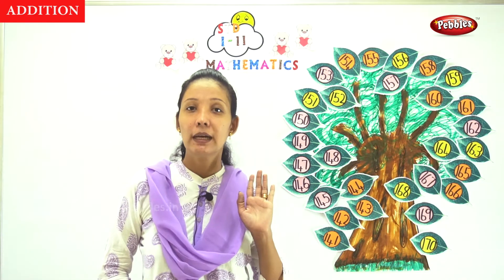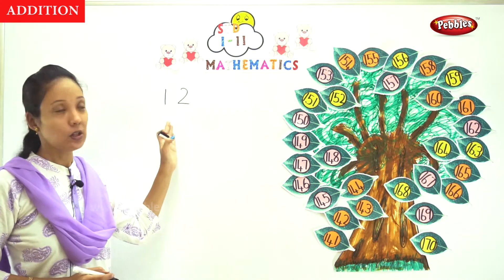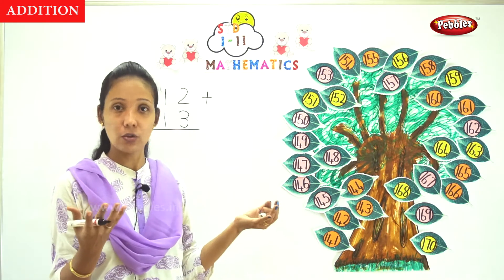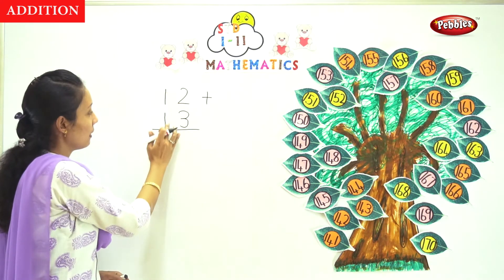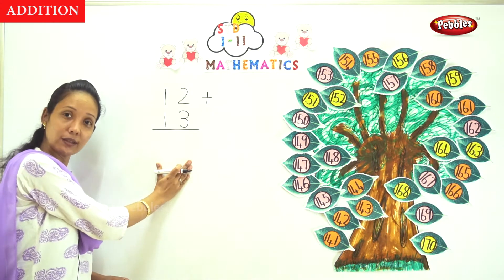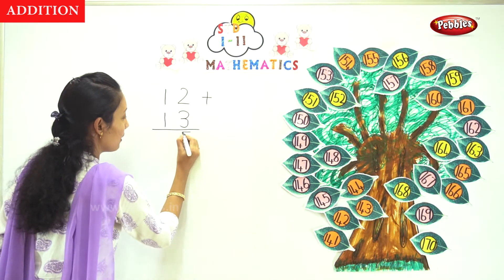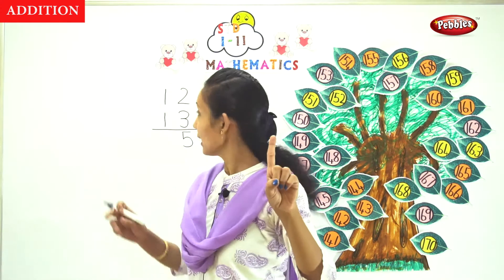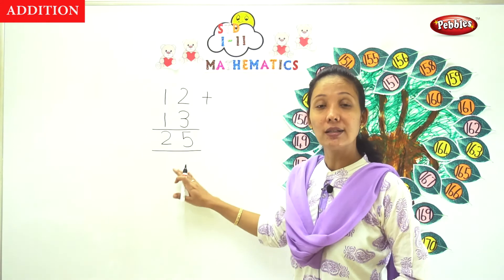Learn Addition | സങ്കലനം പഠിക്കാം | 1STD Math's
Learn Numbers
1STD Math's
Learn  Addition
സങ്കലനം പഠിക്കാം
 സംഖ്യകൾ പഠിക്കാം ഇംഗ്ലീഷിലും മലയാളത്തിലും
കൊച്ചു കൂട്ടുകാർക്കായി ഗണിതത്തിലെ പ്രാഥമിക പാഠങ്ങൾ വളരെ എളുപ്പത്തിൽ മനസിലാവും വിധവും ആണ്  അവതരിപ്പിക്കുന്നത്.

കേരള PSC and school syllabus online ക്ലാസ് കൾക്കായി